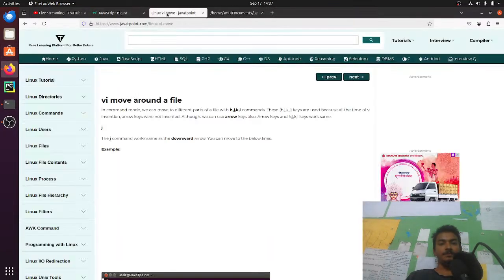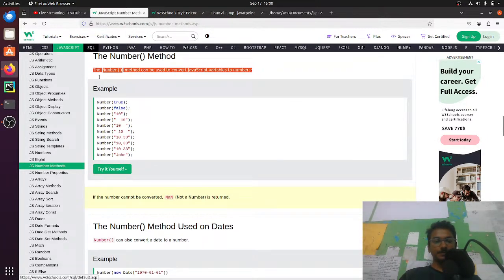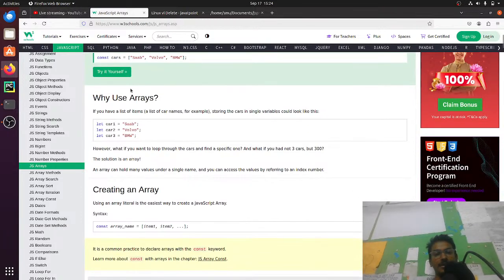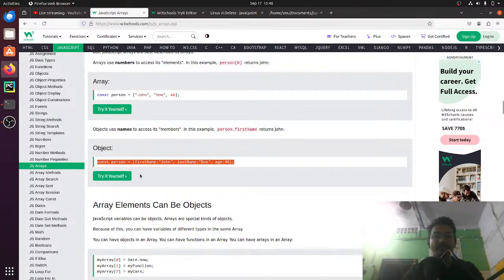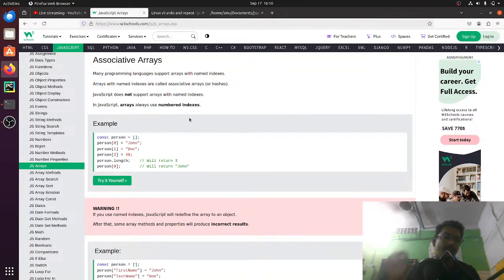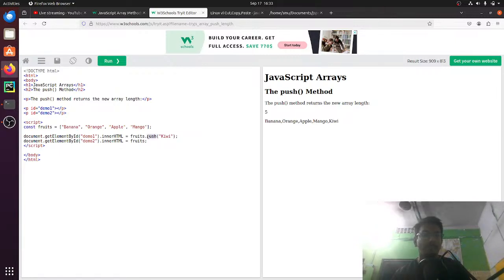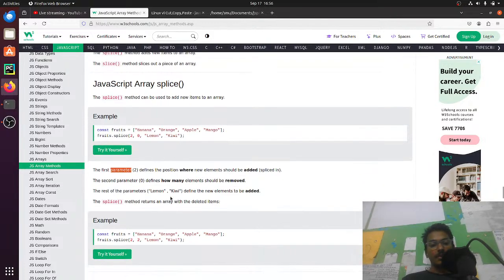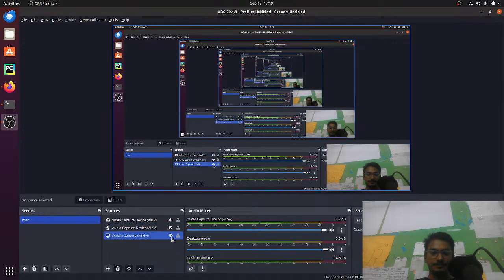javascript practice live